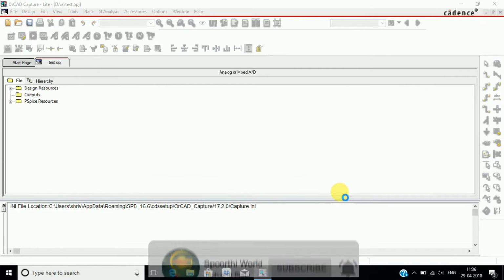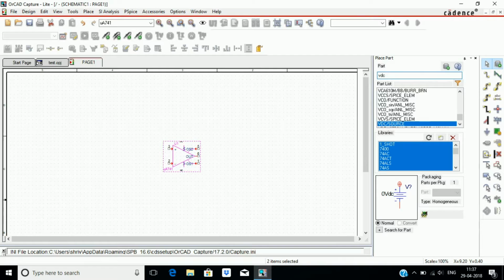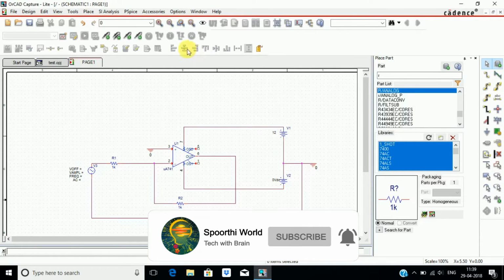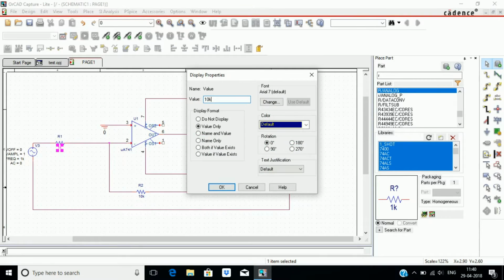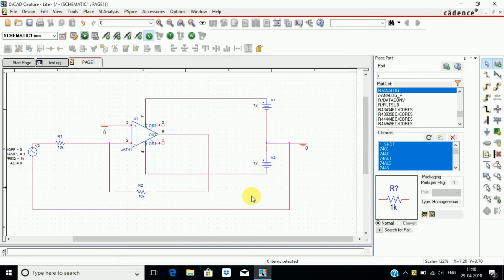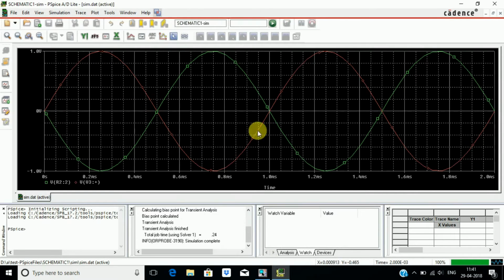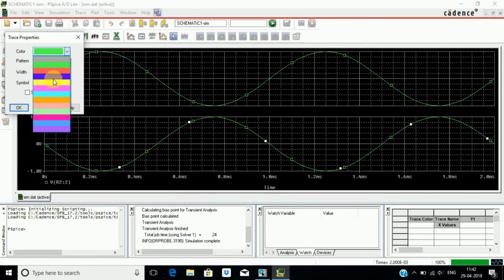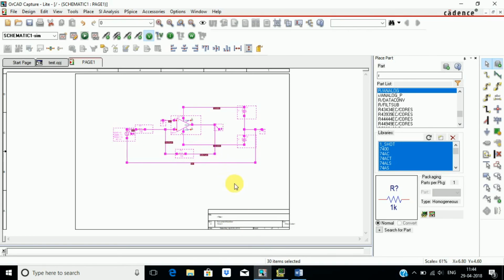Basic P-Spice Tutorial #2 | how to simulate without errors?!!